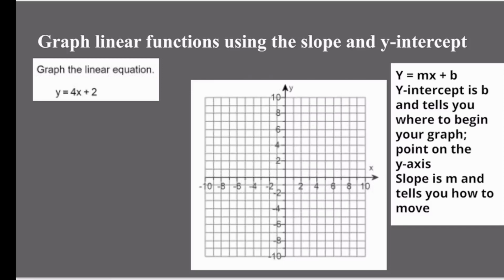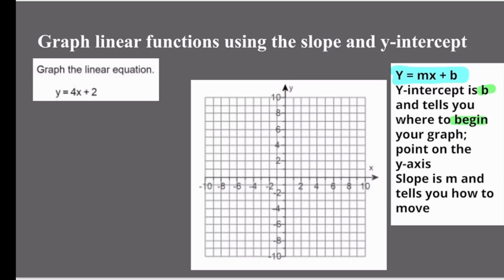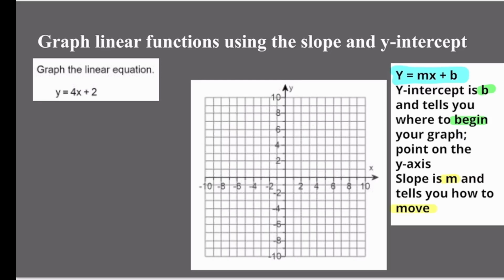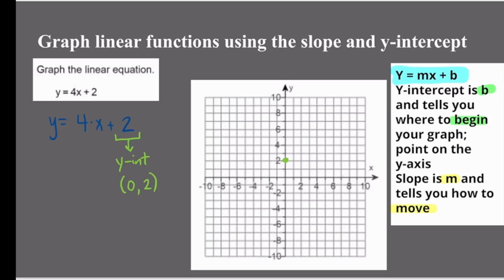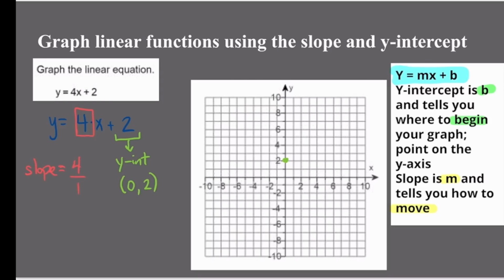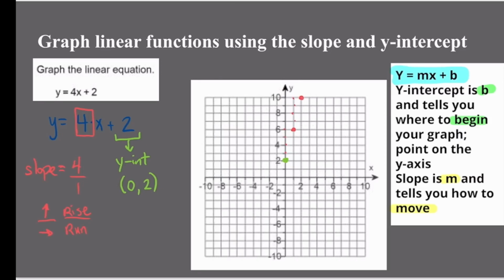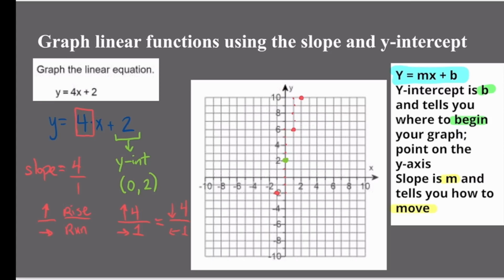Graph linear functions using the slope and y-intercept